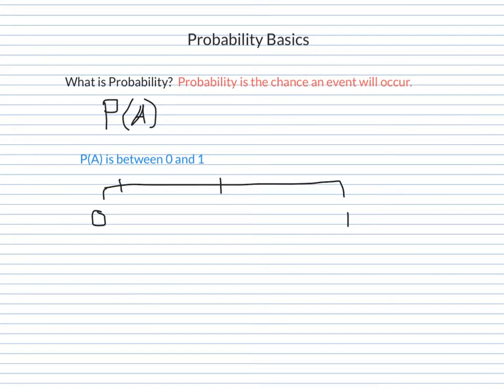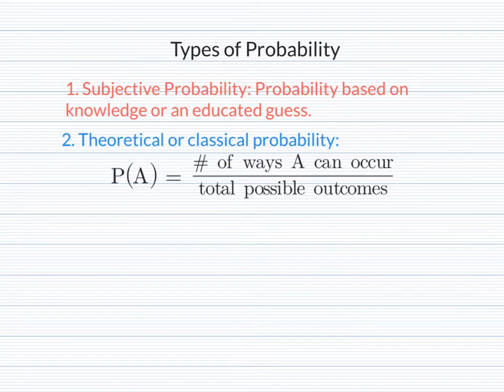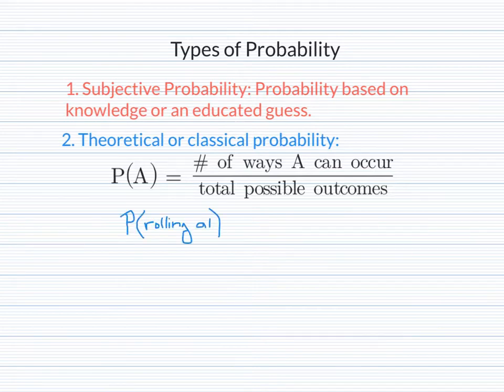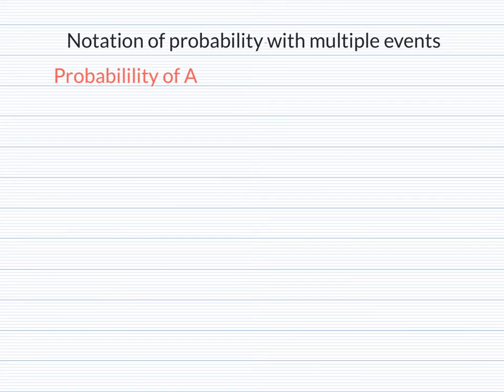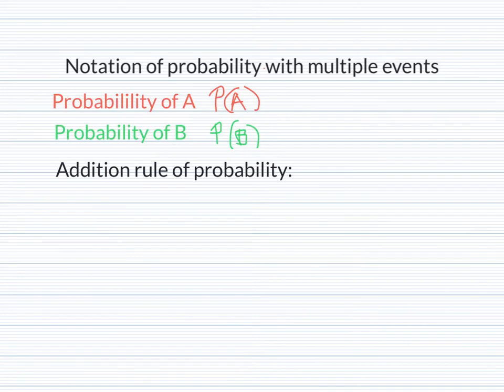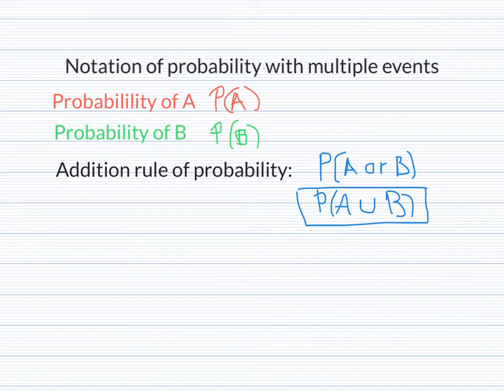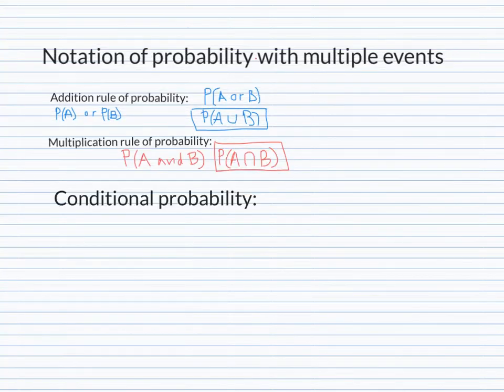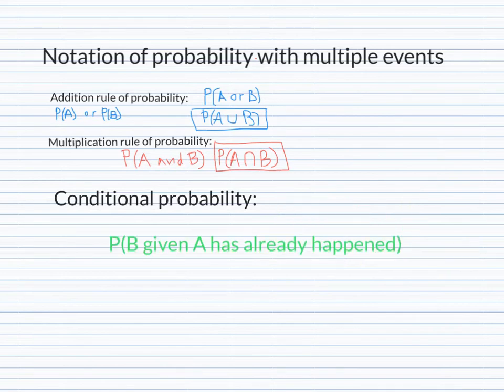properties of Probability